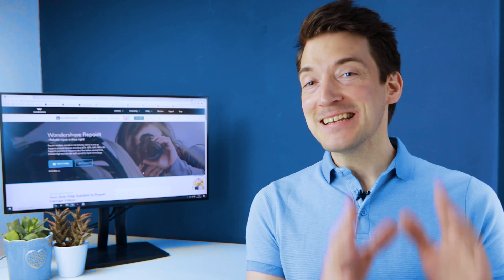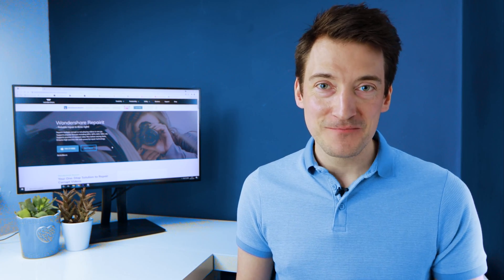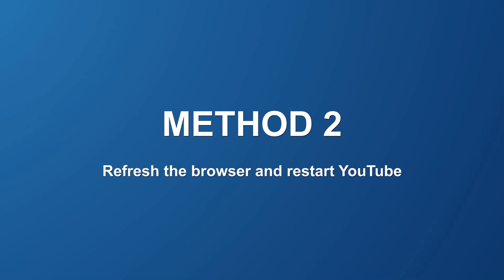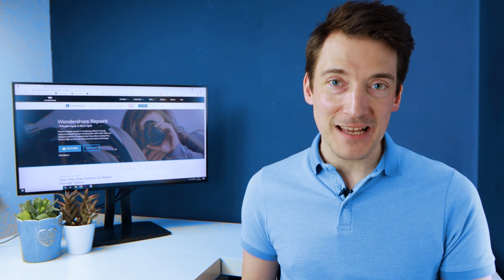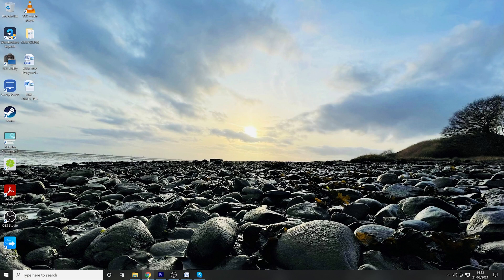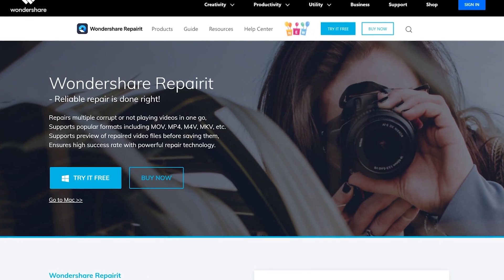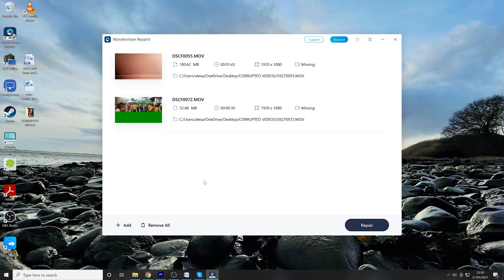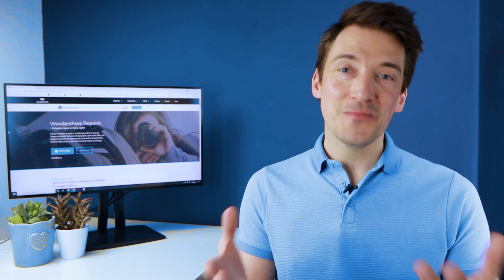How to Watch Unavailable YouTube Videos?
YouTube videos unavailable is one of the most common YouTube errors. When an youtube error has occurred, you may go through "not available" "youtube not showing video" or "not available synonyms" "youtube shorts not showing pc" problems. These youtube errors can give us a terrible viewing experience. And hope this video can be helpful for you.

As you are not the only person who is facing this problem "This Video is Not Available on YouTube", please go through our solutions one by one for fixing this problem
Whether it is a temporarily not available problem or other youtube videos unavailable problems. We will share you several solutions on how to fix these common youtube video problems and how to watch unavailable youtube videos.

Timestamps:
0:00 Intro
1:26 Change Video Playback Quality
2:13 Refresh the Browser and Restart YouTube
3:05 Try Disabling or Removing Browser Extensions
3:47 Disable Hardware Acceleration
5:18 Repair Damaged Video with Repairit

Apart from the “video is unavailable” error, you may also come across situations when the YouTube video doesn’t play properly after you’ve downloaded it on your computer or download unavailable youtube videos. This usually happens when the specific video is corrupt or damaged. If that’s the case, you’ll need a professional video repairing tool to repair the damaged video